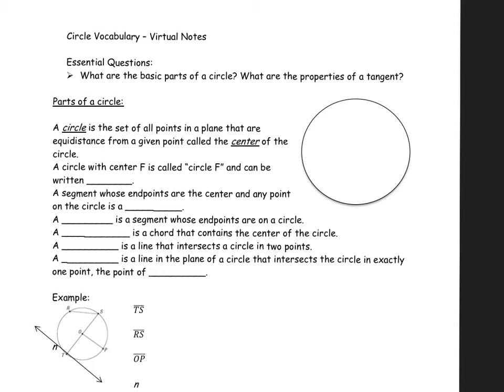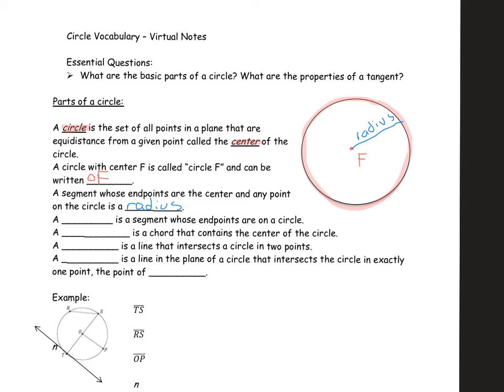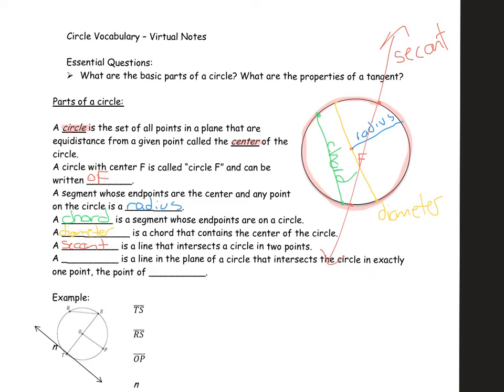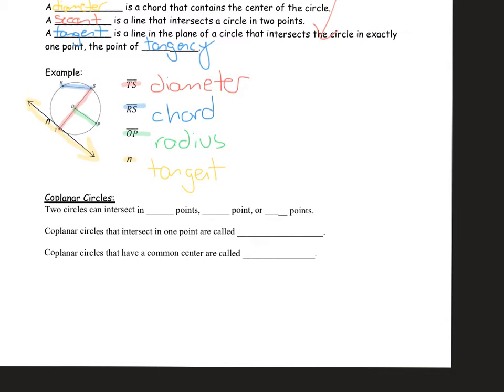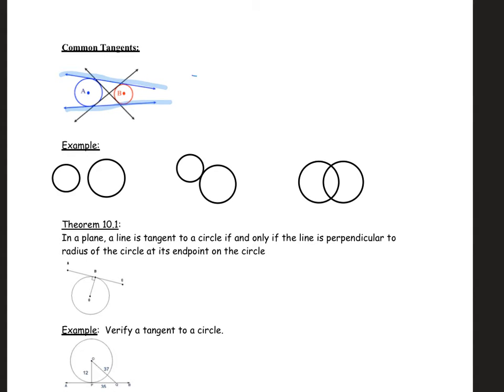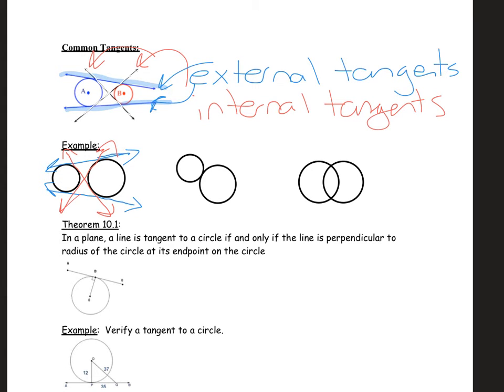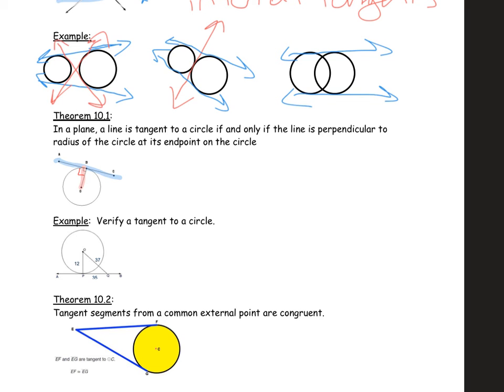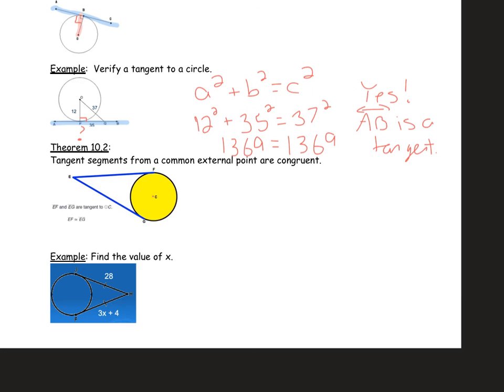Circle Vocab Virtual Notes